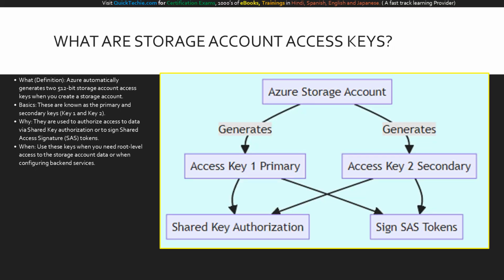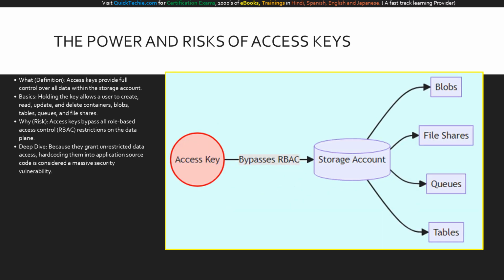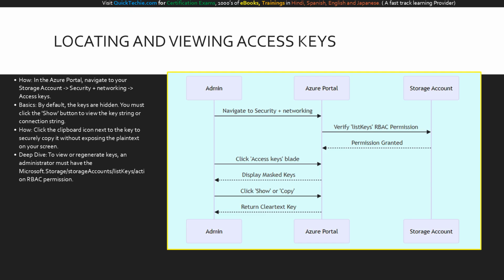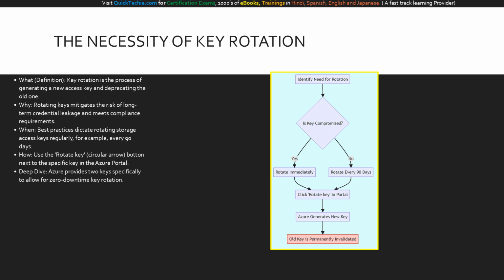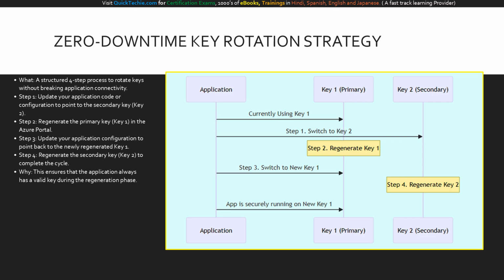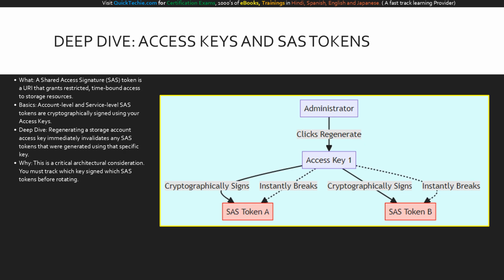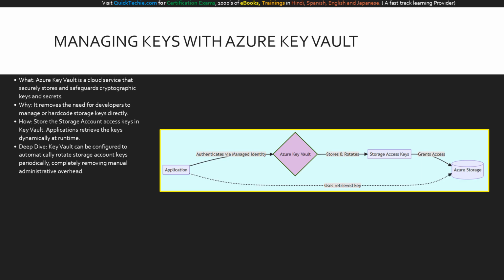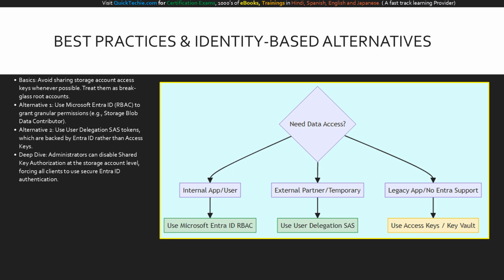Module 19 Configure Access to Storage Managing Access Keys (Microsoft AZ-104)